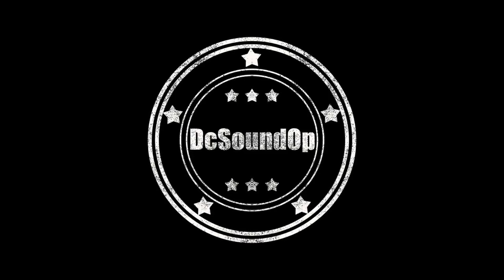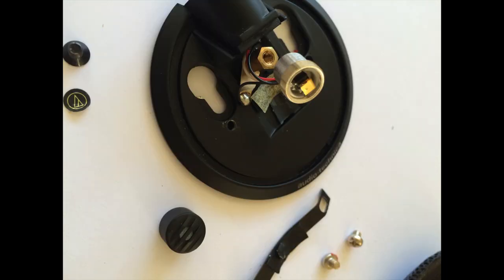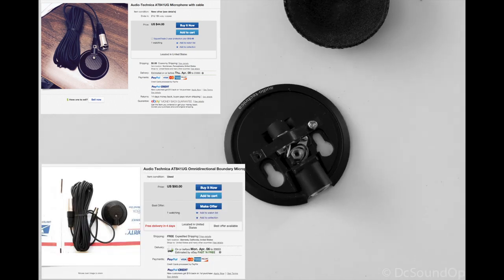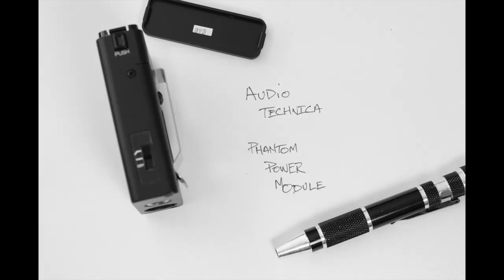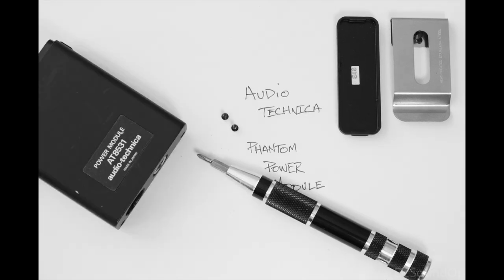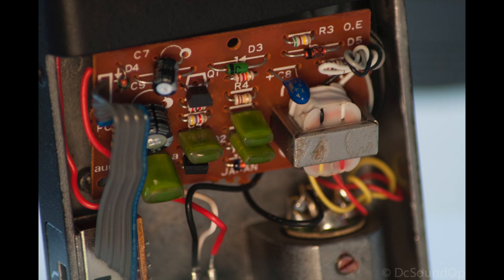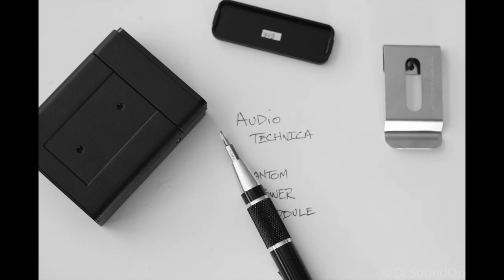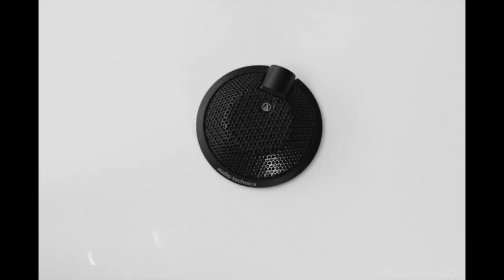Why do some microphones have extra modules?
Here we talk about microphones like the Audio Technica 841a which requires a power module to operate to spec. There are loads of microphones like this, for sale on eBay, without the power module... what gives? In this stop motion teardown, we look at what the module does and why it's so important to get when you buy a used mic.

to join the crew & get stickers
to shop gear from the channel & support what we do.